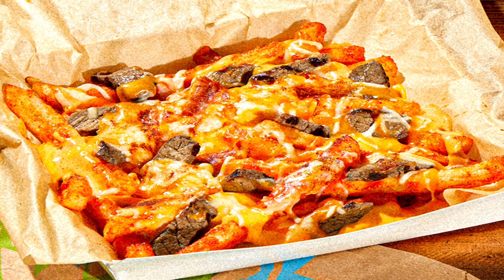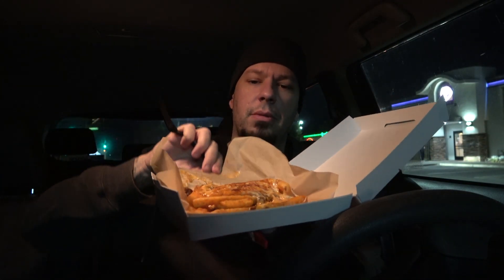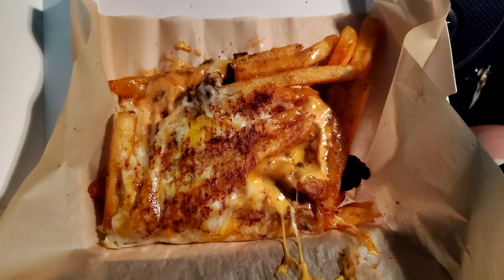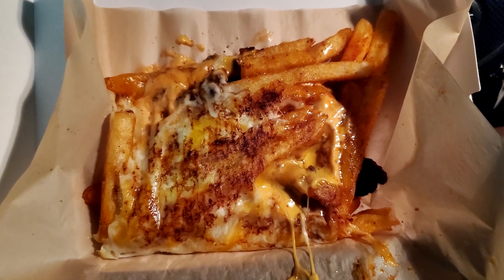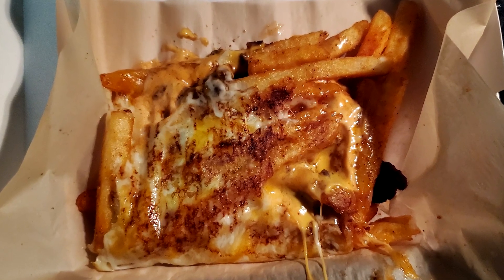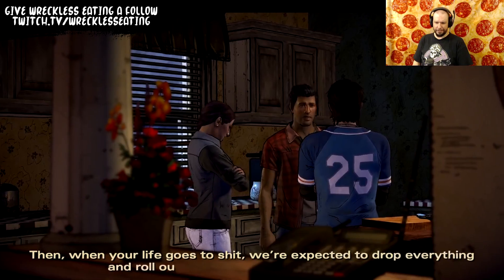CarBS - Taco Bell Grilled Cheese Nacho Fries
On today's Wreckless Eating episode of CarBS Matt Zion tries the new Taco Bell Grilled Cheese Nacho Fries!